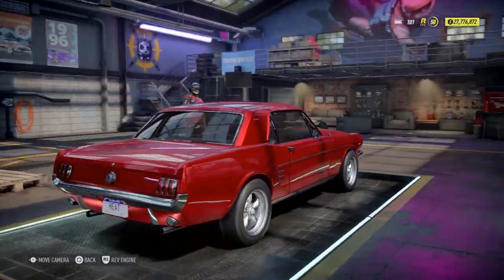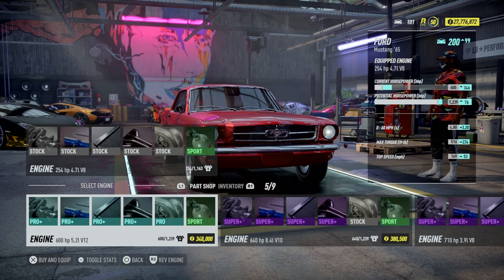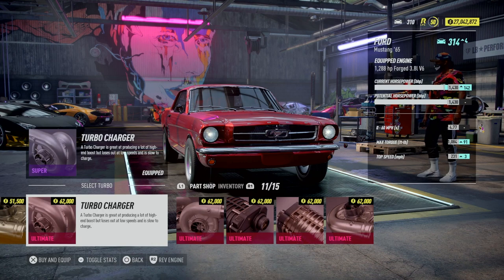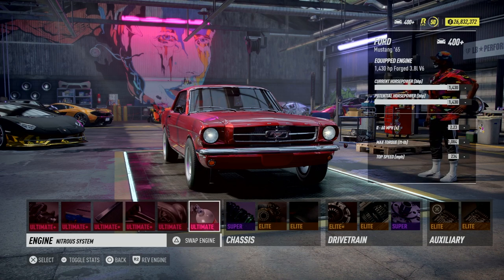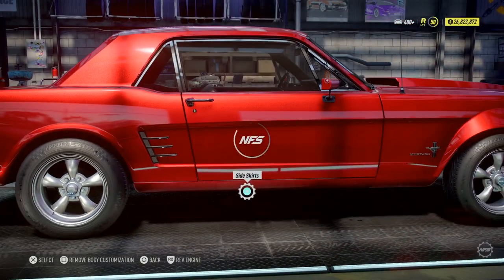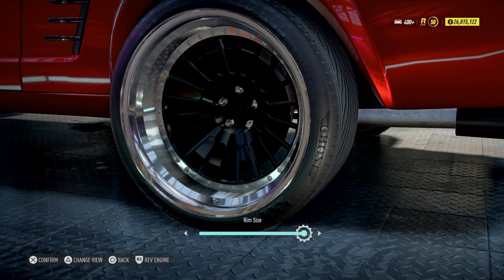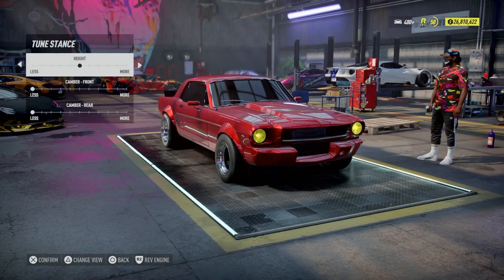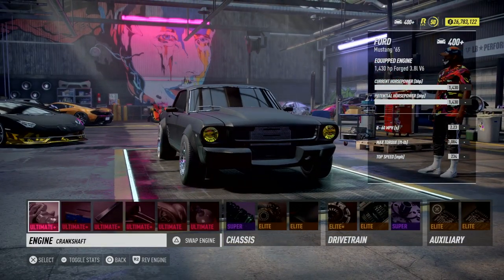Need For Speed Heat| 65'Ford Mustang!!! 1,430HP V6!!! Full Customization & Review!!! Newest Update!!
This old school mustang is the ultimate beast of a machine and definitely worth Build one of your own so go try it out for your self now that I have given you a blue print to follow!!😉🔥💪🏾

Beat made by my boi Trap and his Instagram is Trap_0112 if you would like to dm him!!!